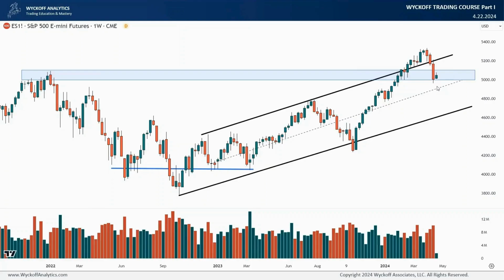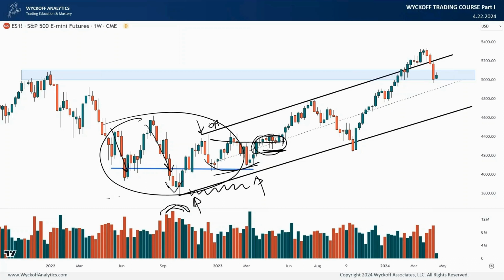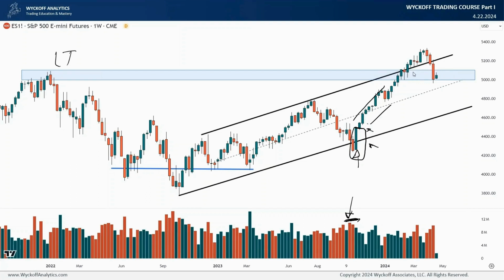S&P: The Big Picture - Wyckoff Trading Course 1 on 4.22.2024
We are still in the context of the uptrend. Prices are consolidating around the previous high, suggesting long-term strength despite the recent short-term correction.